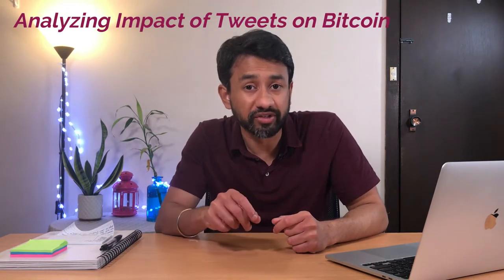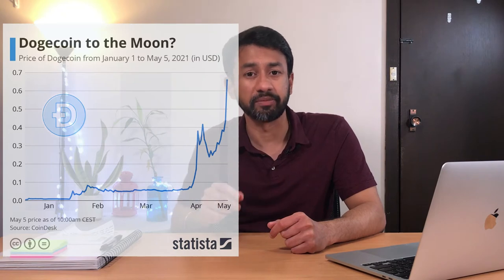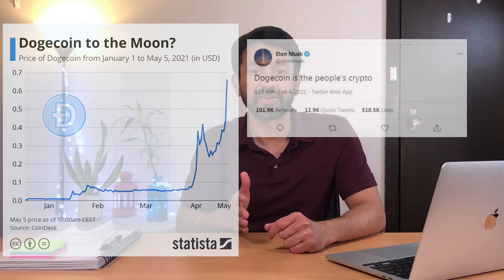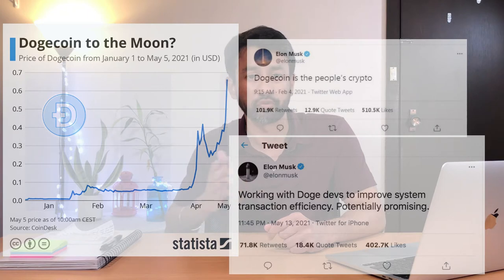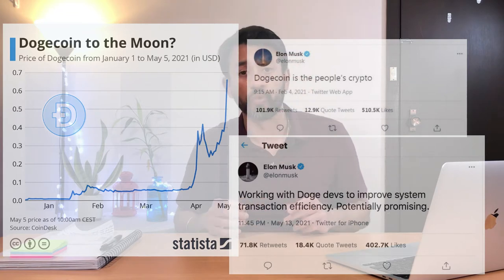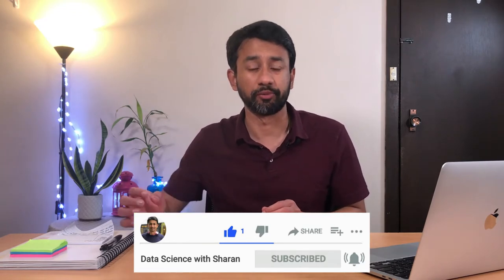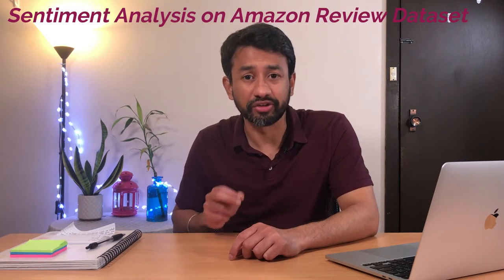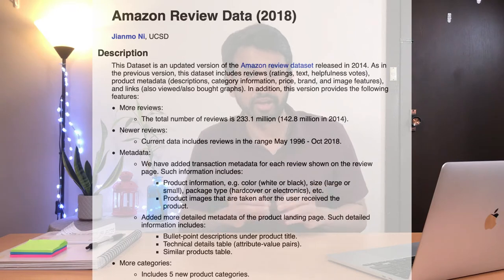5 Amazing NLP Use-cases using real dataset to add to your portfolio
In this video, I have covered the 5 NLP use0cass using real-world datasets. These use-cases would be good to learn the NLP concepts and to add some amazing projects to your portfolio

02:15 - Analyzing Impact of Tweet

05:46 - Sentiment Analysis on Amazon Review Dataset

09:38 - Text Classification - Categorize Stack overflow Posts

13:05 -Identify Sarcasm

14:58 - Fake News Detection

Why is it important to have a mentor?

Complete guide on learning data science in 100 days

How to build a stunning Resume?